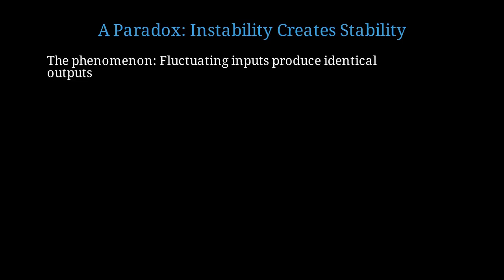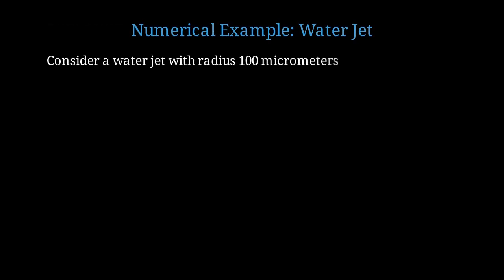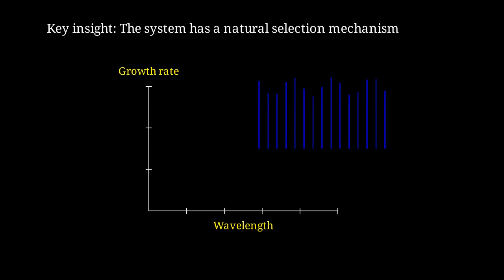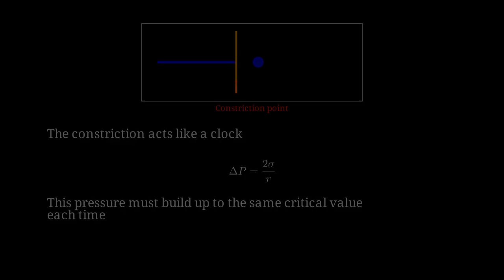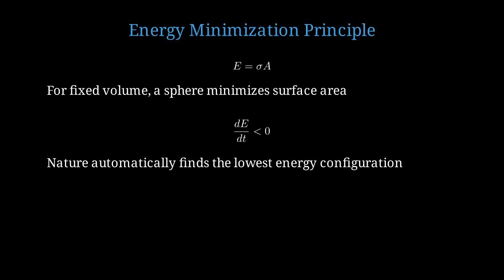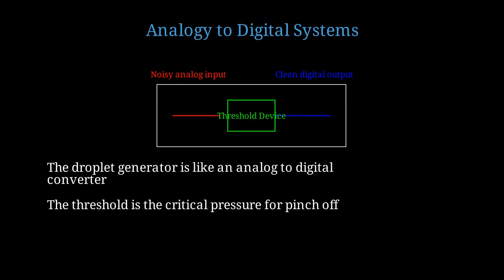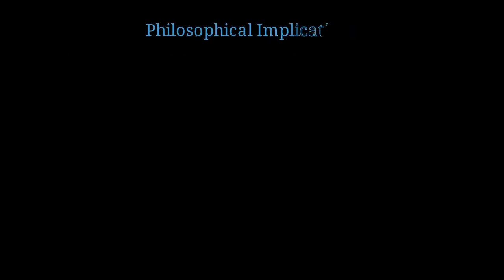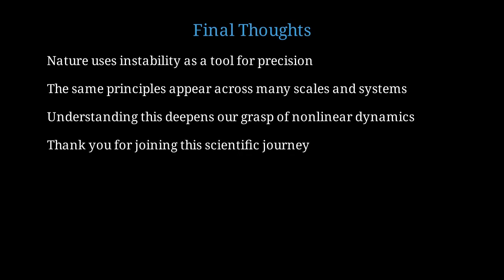Digital Droplet: When Instability Becomes Precision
How can messy, fluctuating fluid flows create perfectly uniform droplets thousands of times per second? In this video, we dive into the Digital Droplet Paradox — the surprising way microfluidic devices turn chaotic, analog inputs into clean, digital-like outputs. Even when pressures and flow rates jitter, droplet generators still produce identical spheres with incredibly low variation, thanks to surface tension, instabilities, and self-correcting feedback. We start from the Plateau–Rayleigh instability, where a flowing liquid naturally breaks into droplets with a preferred size, and then move into T-junction and flow-focusing microfluidic geometries that harness this effect. You will see how capillary and inertial forces compete, why the “dripping” regime gives the most uniform droplets, and how each pinch-off event resets pressure like a natural clock. We also show how these systems behave like a physical analog-to-digital converter, turning continuous flows into discrete volume packets used in digital PCR, single-cell analysis, drug screening, and nanoparticle synthesis.

Why chaotic flows in microchannels still produce highly monodisperse droplets
How surface tension and Plateau–Rayleigh instability select a preferred droplet size
What roles the capillary number, Weber number, and Ohnesorge number play in droplet regimes
Why the dripping regime is best for uniform droplet formation
How pressure buildup and release create a self-resetting clock for droplet pinch-off
How microfluidic chips act like an analog-to-digital converter for liquids
Key applications: digital PCR, single-cell assays, drug screening, and material synthesis

Timestamps
00:00 — The paradox: chaos producing identical droplets
00:40 — Faucet analogy and surface-tension-driven breakup
02:00 — From liquid jets to controlled microfluidic droplet generators
03:30 — Force balance: when surface tension wins over inertia
05:00 — Mode selection and fixed droplet frequency
06:20 — Real microfluidic numbers: size, flow rate, and droplet frequency
07:50 — Pressure dynamics, pinch-off, and natural clock behavior
09:10 — Noise damping and negative feedback in droplet volume
10:30 — Analog-to-digital analogy for fluids
11:30 — Applications and broader “order from instability” principle